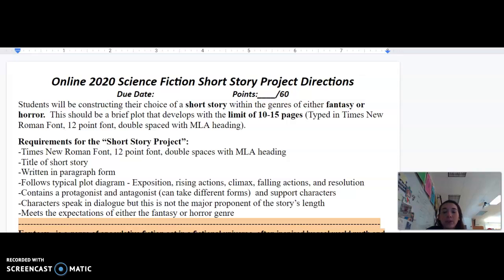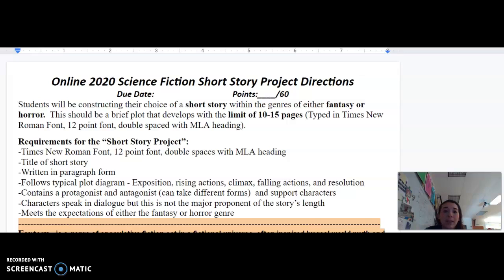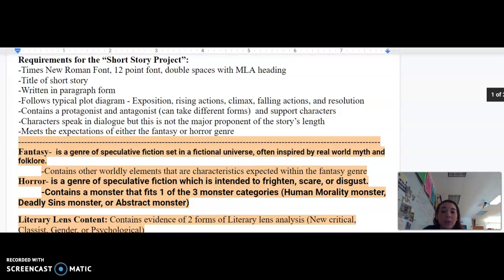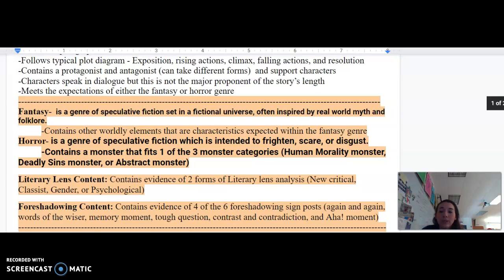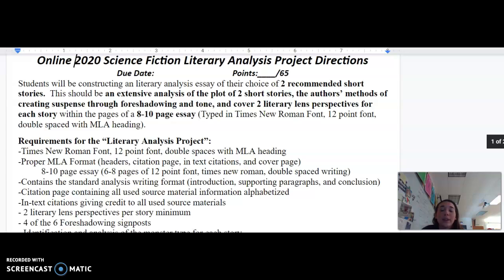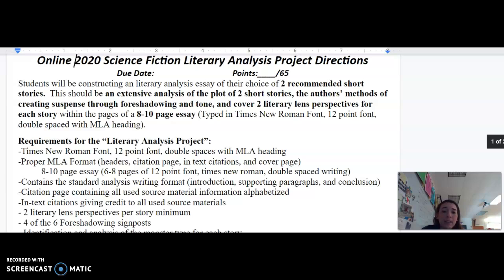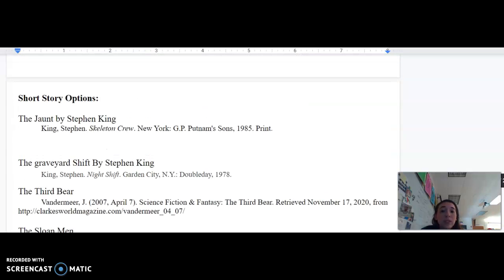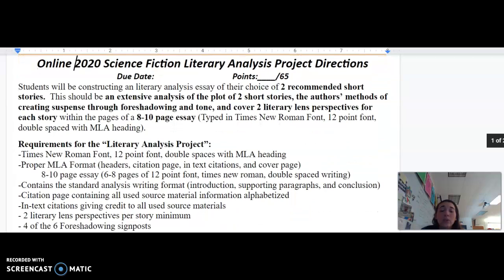Online 2020 SciFi Short Story/ Analysis Project Directions